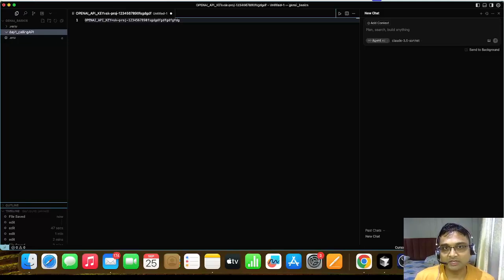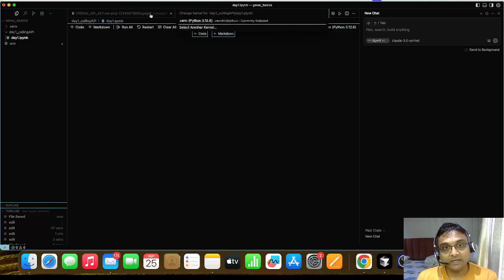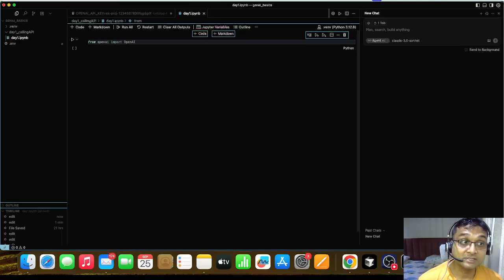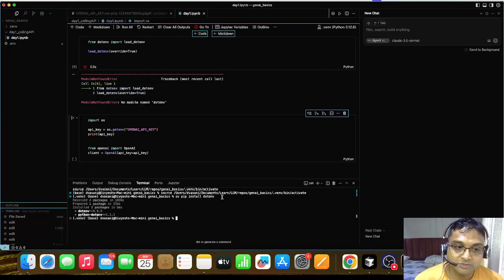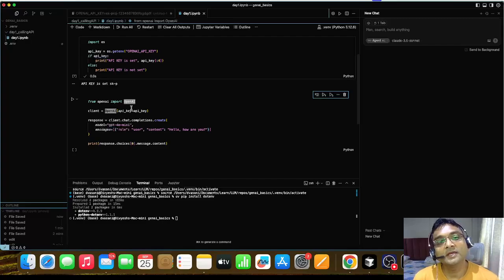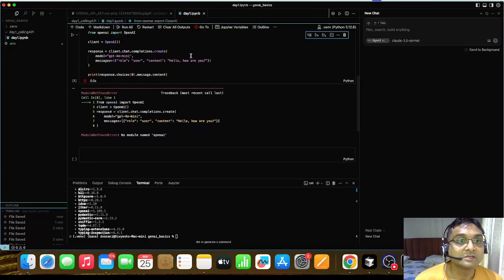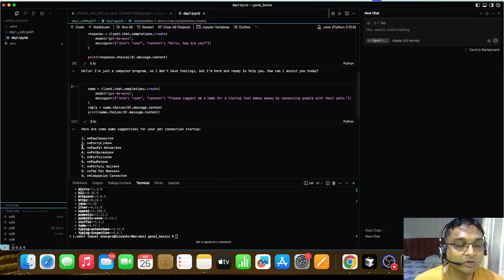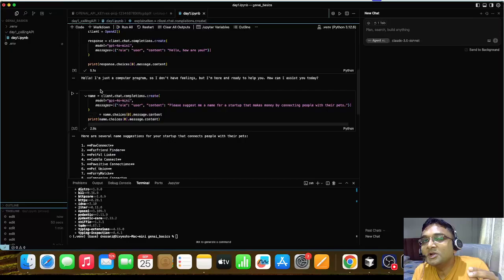GenAI with Python – Day 1 | Hello World with OpenAI API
Welcome to Day 1 of my Generative AI Series 🎉
In this video, we’ll start with the simplest Hello World example using Python and the OpenAI API.

👉 Perfect for beginners or professionals who want to get hands-on with GenAI.
👉 We’ll cover:

Setting up Python to call a GenAI API

Writing your first prompt

Understanding the request/response cycle